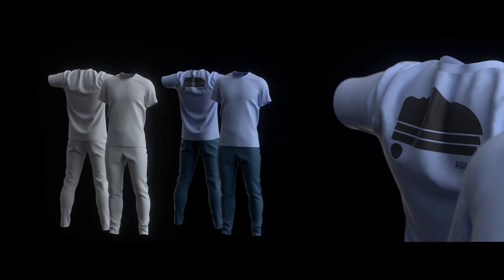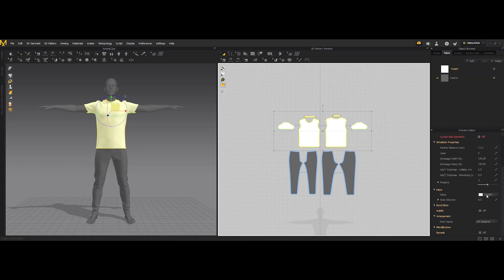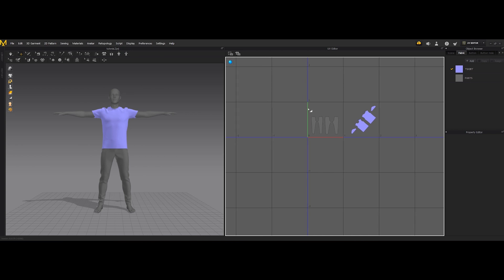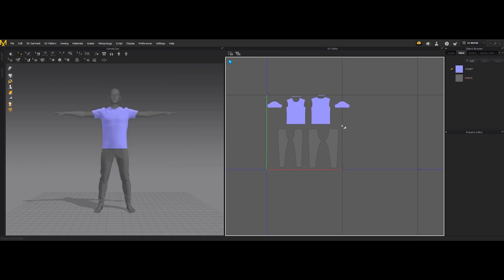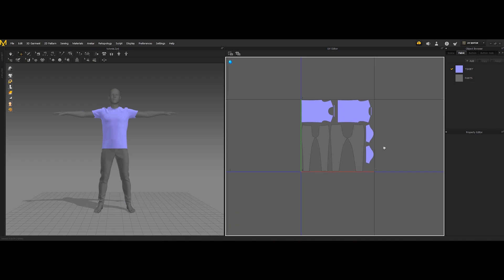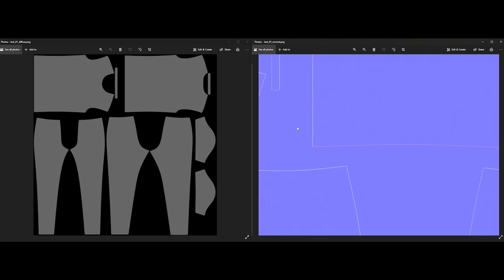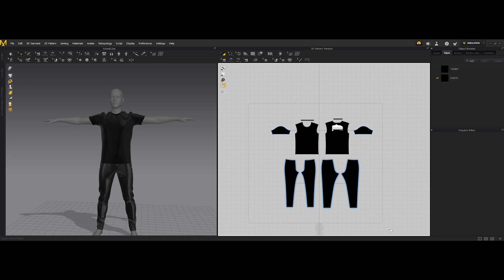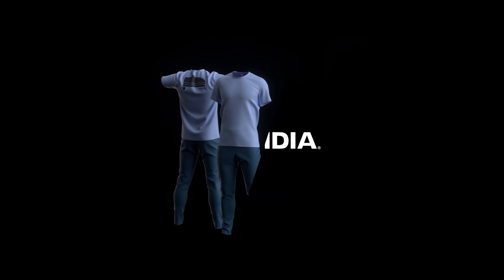Creating Realistic Fabric Simulation Part 2: Managing & Exporting UVs w/ Catello Gragnaniello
Learn how to create a realistic fabric simulation from professional 3D artist Catello Gragnaniello. Part 2 focuses on managing and exporting UVs in Marvelous Designer and Maxon Cinema 4D.

🎨 Apps used: Marvelous Designer, Maxon Cinema 4D